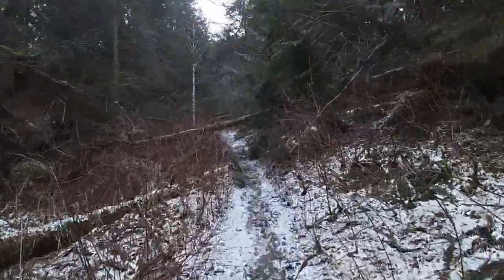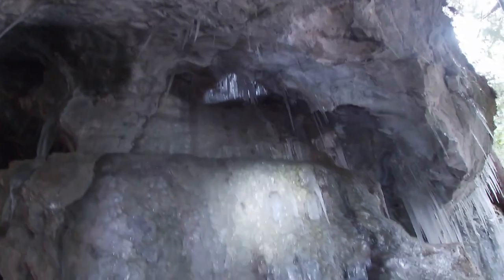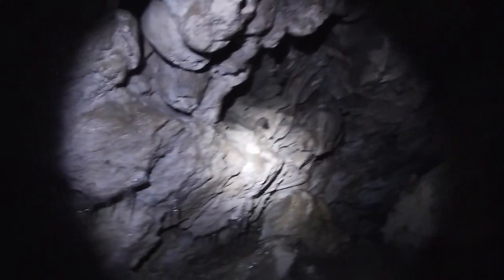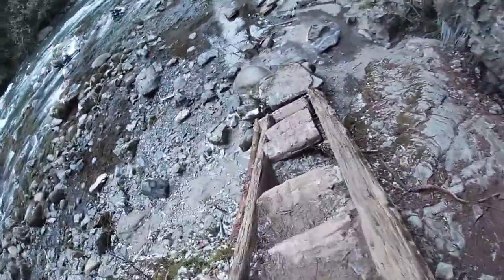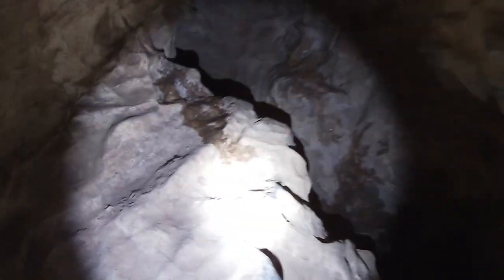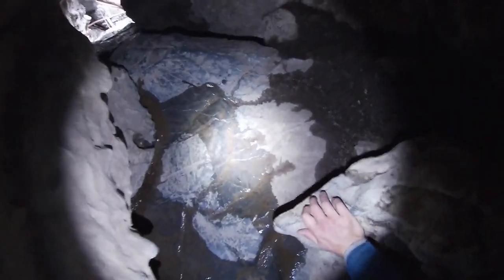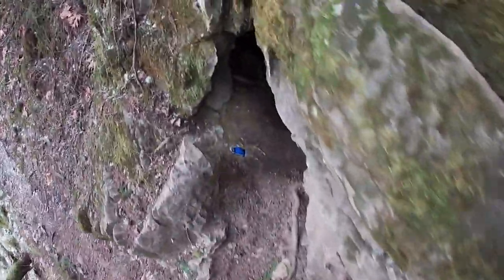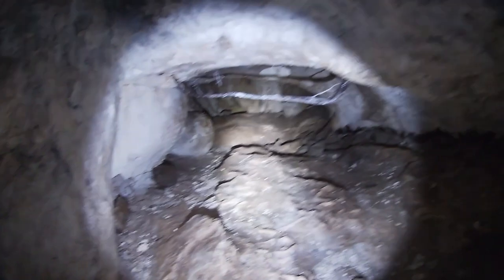Chipmunk caves in the winter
Bit chilly out for swimming with that -10 for the past couple days so I haven't been in the water much. Thought I would head down and check out the caves.  I don't think my GoPro likes the cold very much because its been acting funny the past few adventures, it went dark on my a couple times.